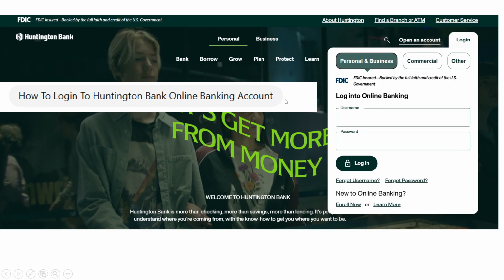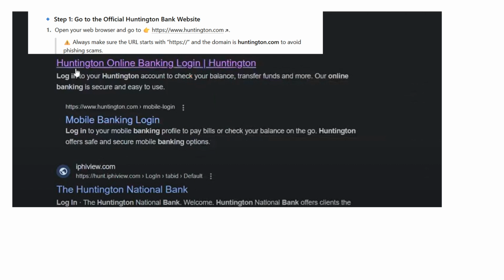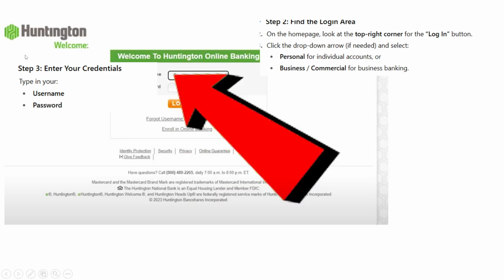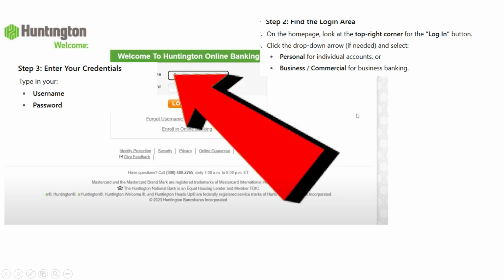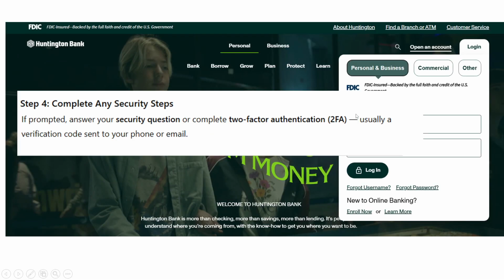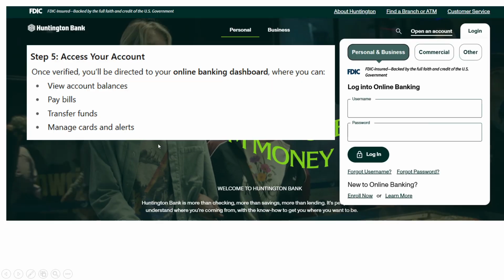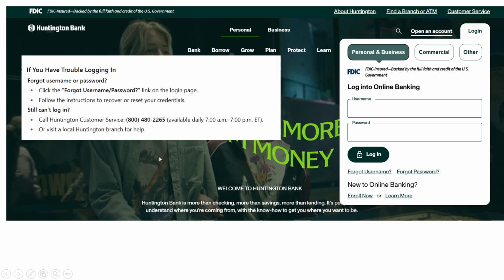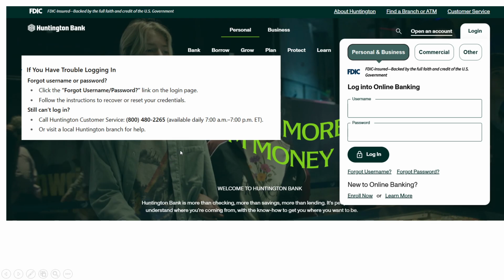How To Login To Huntington Bank Online Banking Account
Description:
Learn how to log in to your Huntington Bank online banking account quickly and securely with this simple step-by-step tutorial. Whether you’re a new Huntington Bank customer or just need a refresher, this guide shows you exactly how to access your account, reset your password, and manage your banking online from your computer or mobile device.

✅ In this video, you’ll learn:

How to access the official Huntington Bank login page

Step-by-step process to log in to your online banking account

How to recover your username or reset your password

Security tips to keep your Huntington Bank account safe

💡 Perfect for anyone who wants to manage their Huntington Bank online account—check balances, view transactions, pay bills, and transfer money securely anytime, anywhere.